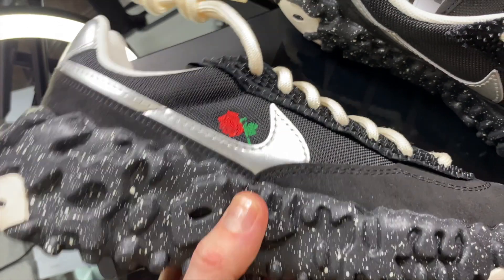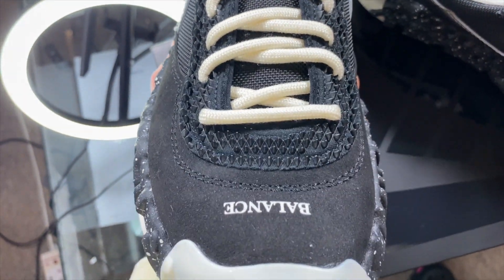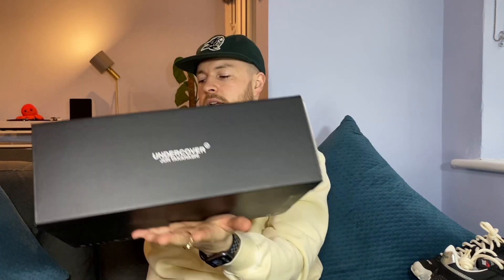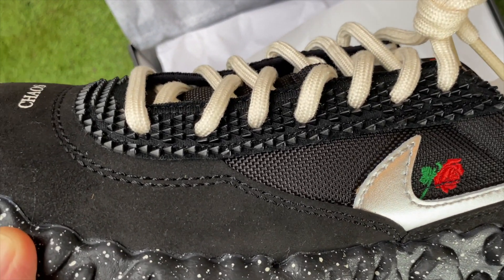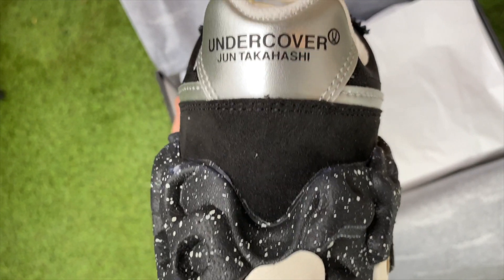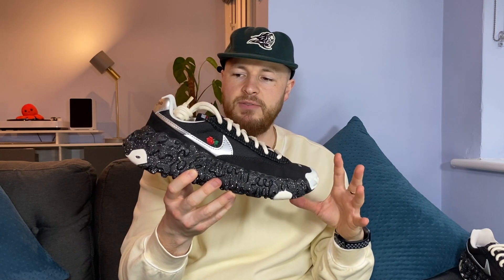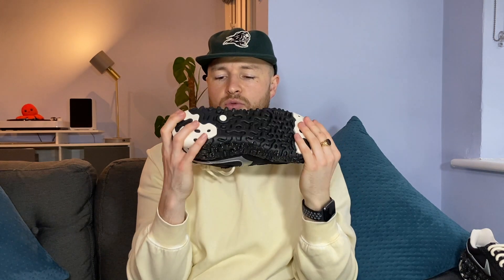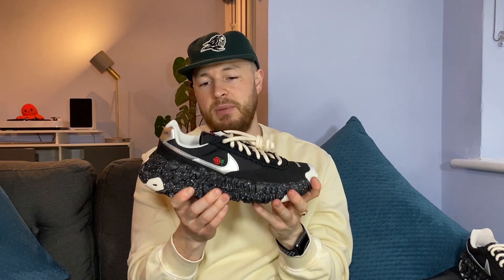First Thoughts!Nike Overbreak/Undercover-Black/ metallic Silver Review+On Feet 🌹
This is a review of the 2021 Nike Overbreak Undercover black / silver
Great design and so comfy I just ain’t cool enough for that massive react sole 🤪